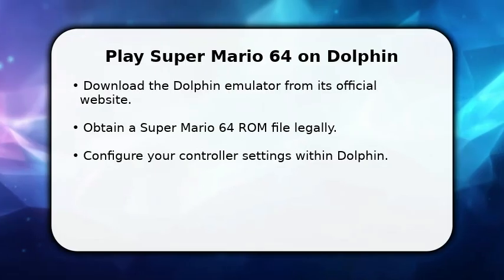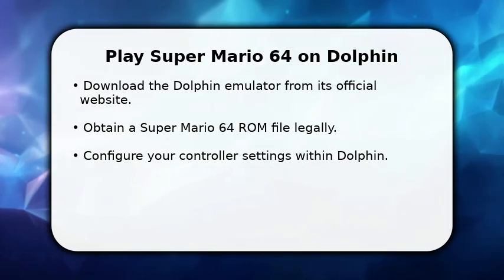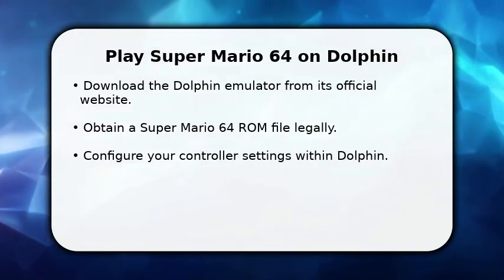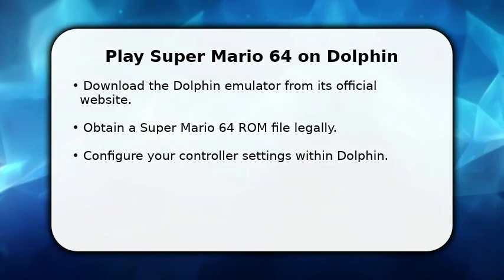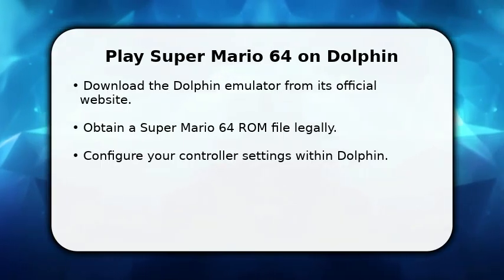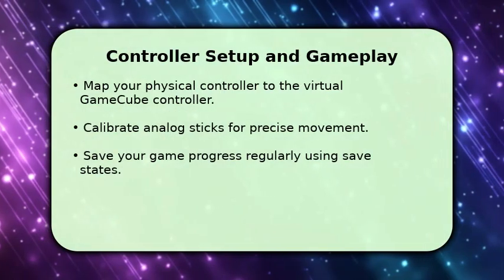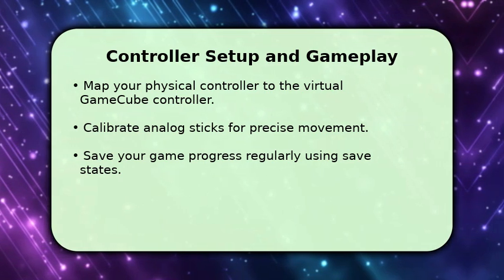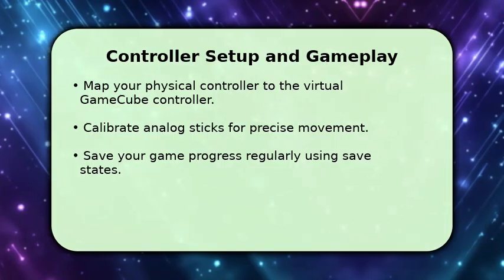How to Play Super Mario 64 on Dolphin Emulator 2025 (Only Way)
▸ :^) Learn how to play the classic game Super Mario 64 using the Dolphin emulator in 2025. This video will guide you through the process of setting up and playing the game, ensuring a smooth experience. From installing the necessary software to navigating the emulator's interface, we'll cover everything you need to know.

Super Mario 64, Dolphin Emulator 2025, how to play Super Mario 64, emulator setup, classic games on PC, retro gaming, gaming tutorials, Dolphin emulator guide, playing Super Mario 64